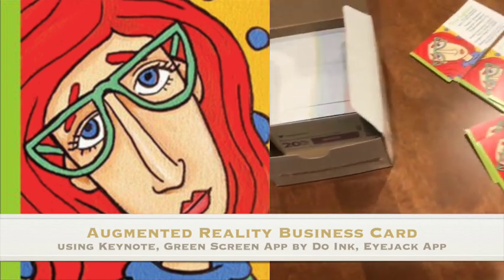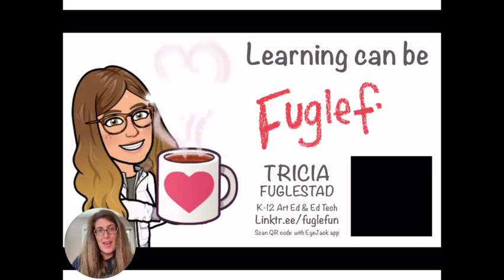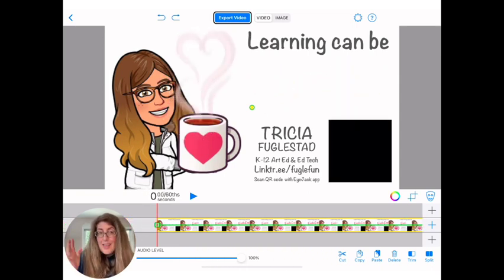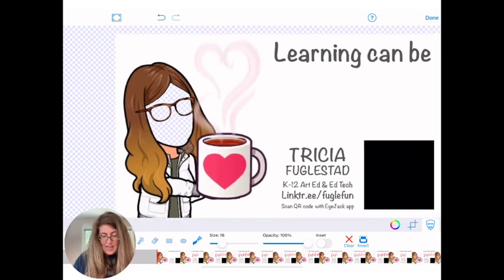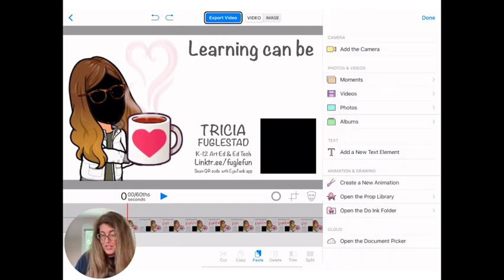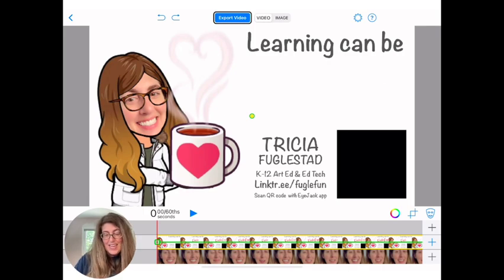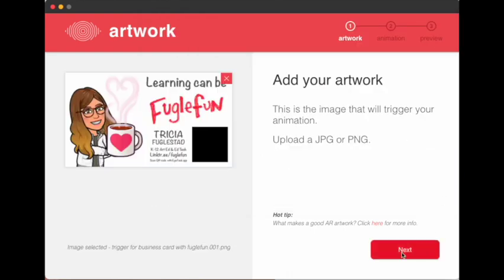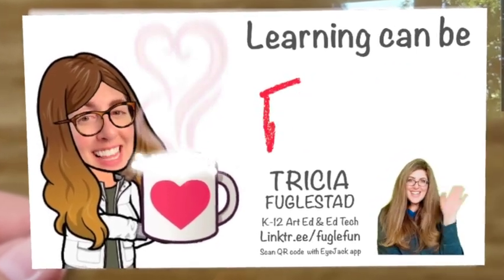Creating an Augmented Reality Business Card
Here is a (not super detailed) tutorial to share the concepts of making an augmented reality business card that talks through an image.
I used Keynote, the Green Screen App by Do Ink, and Eyejack app (both desktop and mobile app).

Want me to work through all the steps with you and your staff?
Ask me about a virtual workshop